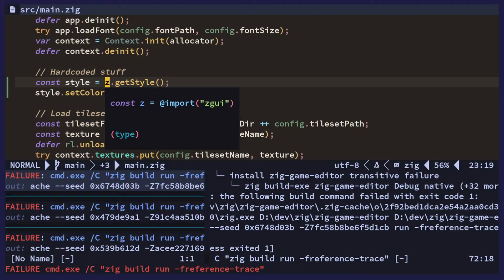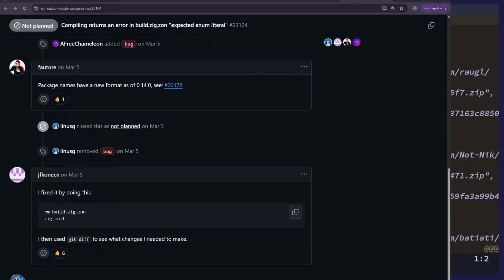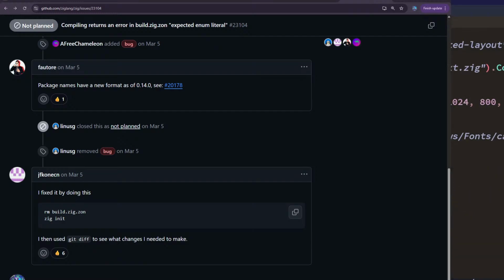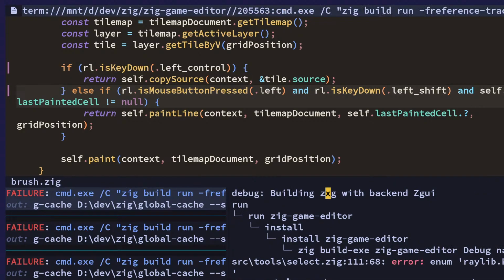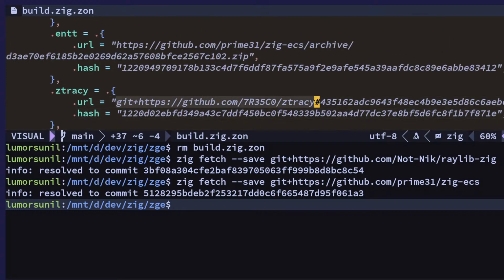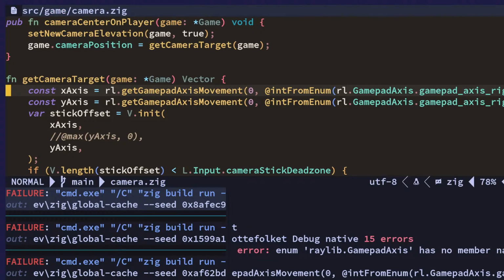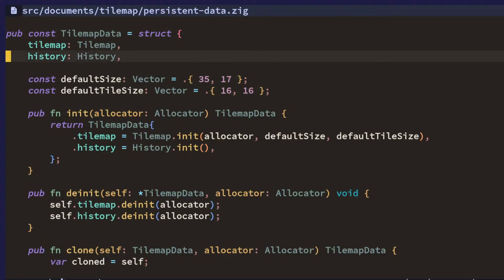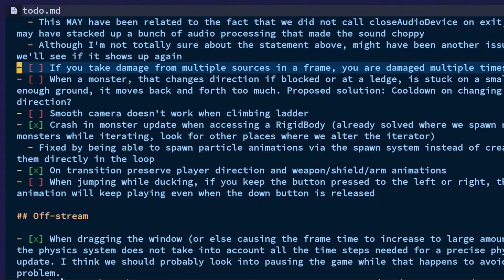Live stream - Upgrading from zig 0.13.0 to 0.14.1 - Gamedev Metroidvania - Kottefolket